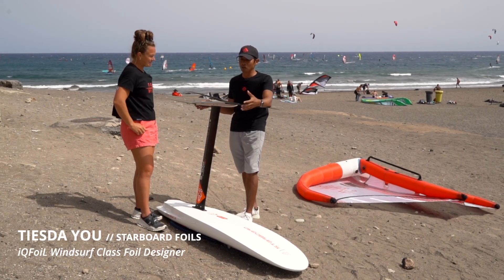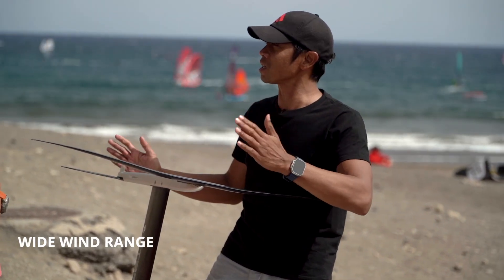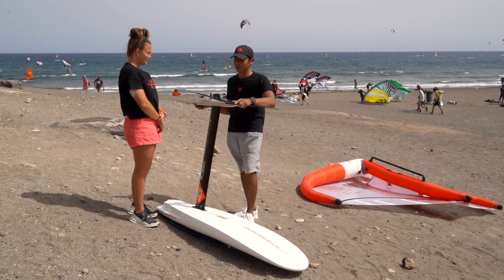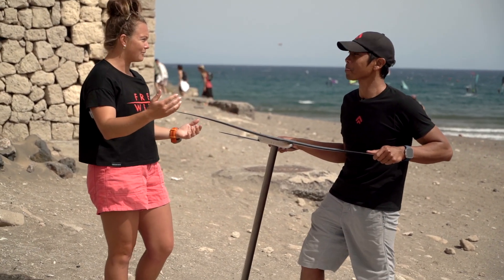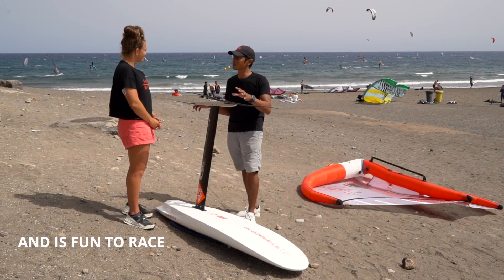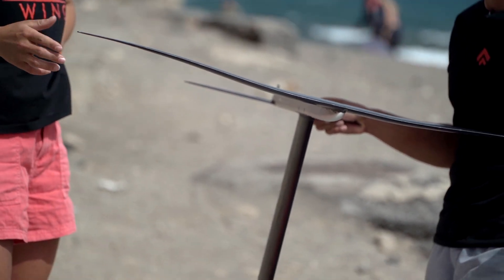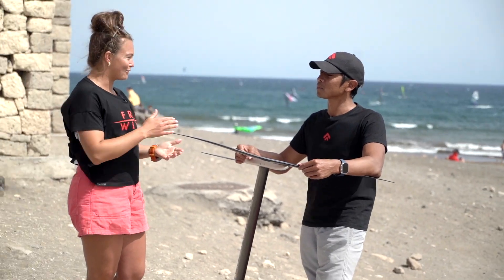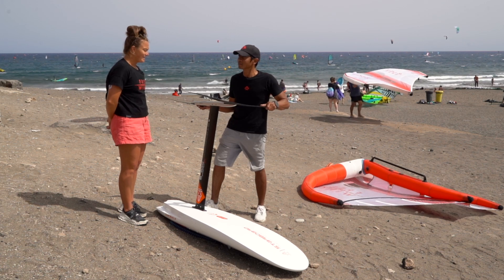Starboard X-15 MF Foil Explained | X-15 Class One Design Wingfoil Racing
X-15 Class Manager Fiona Wylde talks through the concepts and design features of the new Starboard X-15 MF Foil with the Tiesda You, from Starboard Foils. Together, they explore how designer Martin Fischer (America’s Cup Foil Designer) and his team used innovative computer design technology to create this high performance foil.

Learn about this is first hydrofoil to use the ground-breaking automated optimisation method and create one of the most insane foils ever made, able to achieve high speed, super wide wind range and offering loads of fun for racing.

X-15 Class Foil package is as follows ~

Front Wing:  MF 560* / 820 / 1200*
Rear Wing:  MF 200
Mast:  100cm V8 DT Aluminium
Fuselage: 69 cm Fuselage

*X-15 Foils package includes bag and excludes additional 560 and 1200 front wings.

Learn more about the X-15 MF Foil